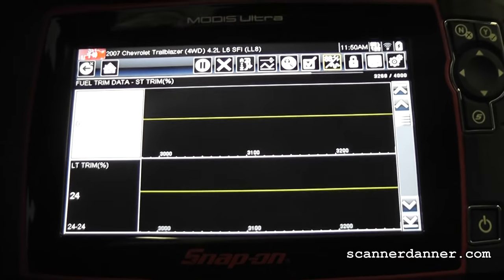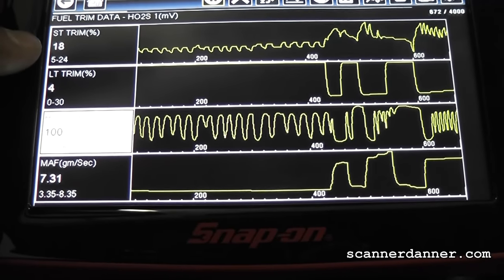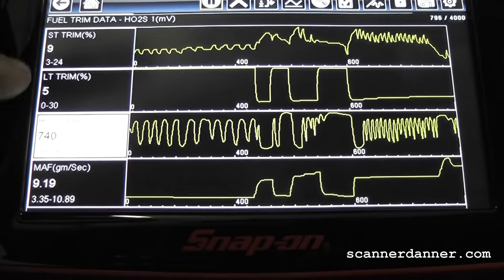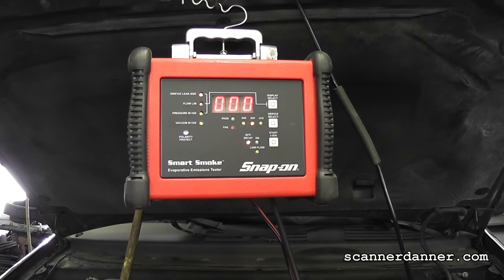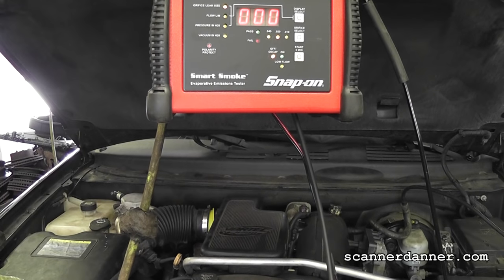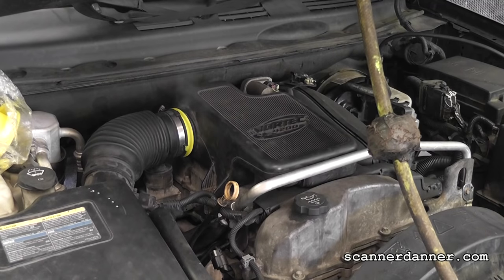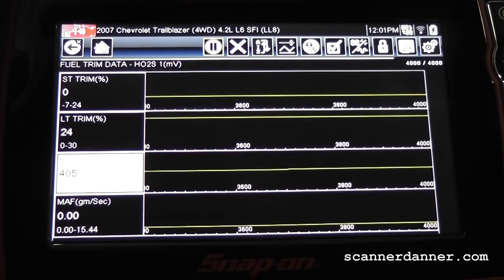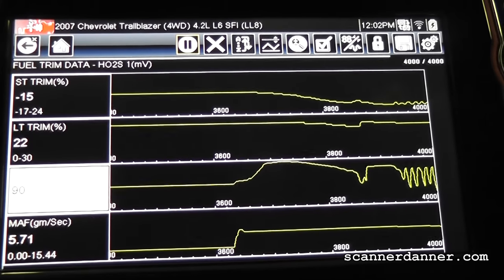STFT reads opposite of LTFT (after repair fuel trim data)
In this video I locate and repair a vacuum leak. Then I will show you how to use fuel trim numbers to determine whether or not the lean exhaust (P0171 and P0174) fault codes have been fixed. There are times when you have multiple problems, multiple leaks and the question is, are you confident enough in your repair that you know that check engine light is not coming back on? Without running any type of drive cycle, are you confident enough to give the car back to the customer?